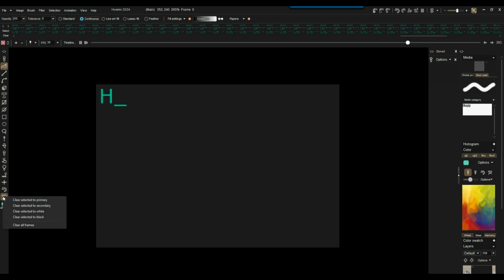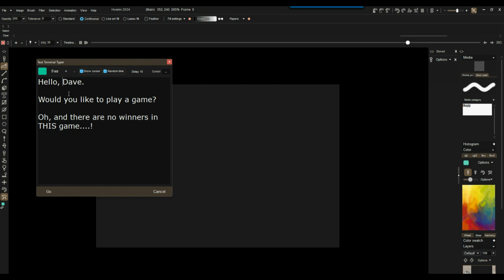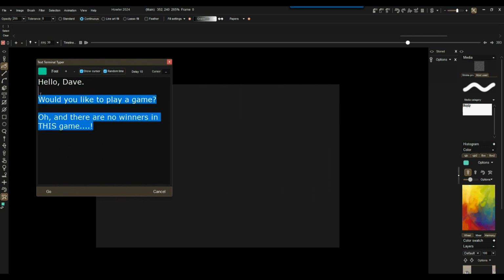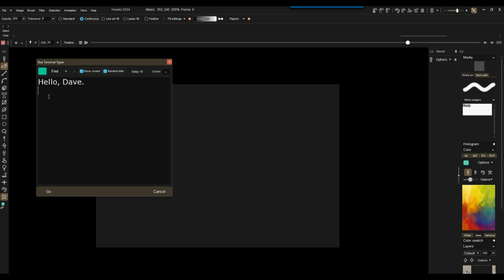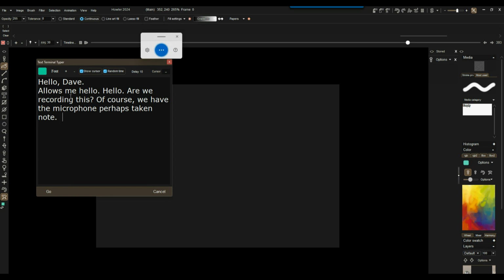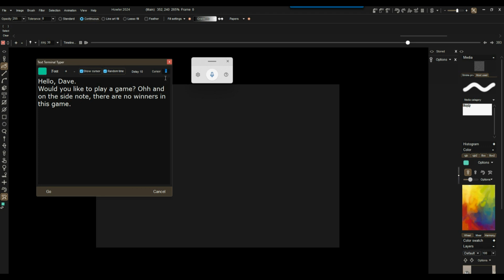Where are you, Dave? new Text Typing and Video tools PREVIEW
another look at how to use the text typing tool. At the end you also notice we're removeing some letters, and typing different. That's done easily with some of the video editing tools in Howler, selecting block of frames, copy/pasting reversed sequences etc... The complete tutorials will be available for purchase. If you prefer interactive classes please comment in the Comments section.